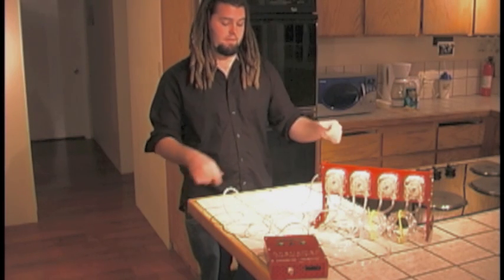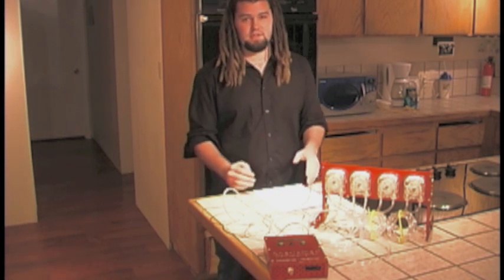Charismac RoboDose Hydroponics Nutrient Dosing system indoor/greenhouse grow room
I just purchased the Charismac Robodose nutrient dosing system and made this video to show some of the specs and features of this killer new product. I have had great success with the product so far since I had made this video. This is an absolute must have for your indoor grow room!